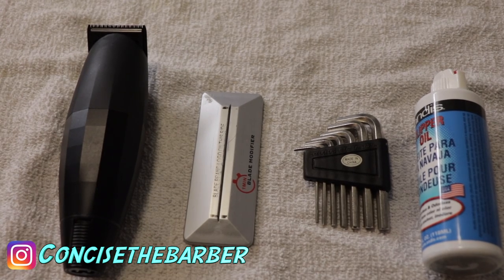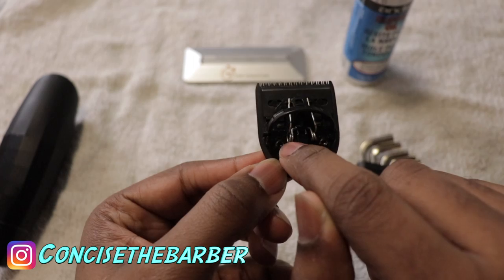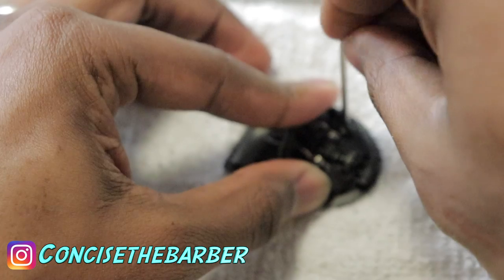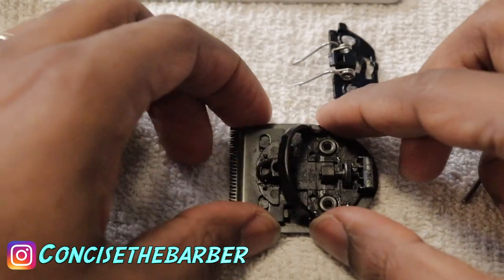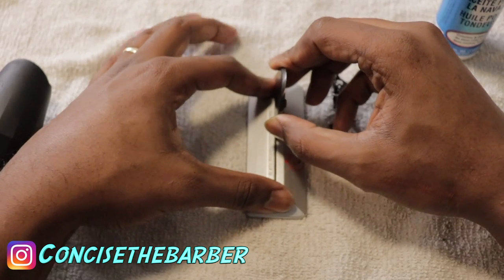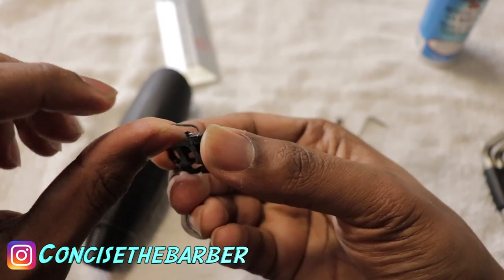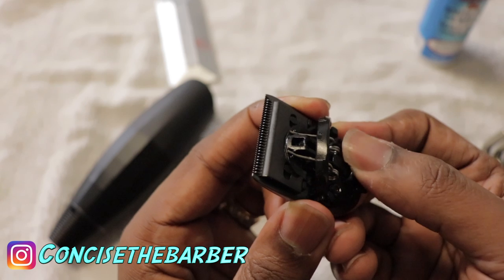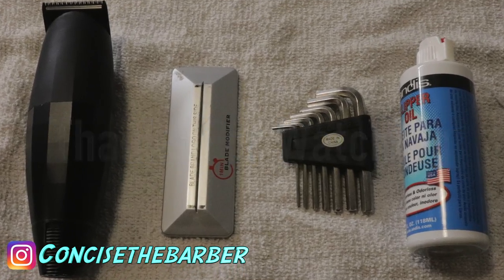Bevel Beast Mode Modification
Welcome everyone.. Here is the Video with the Bevel Modification. I call it beast mode because doing the modification makes these trimmers even better. I have not done this modification on the Tblade as of yet, but will keep everyone updated if its the same steps.